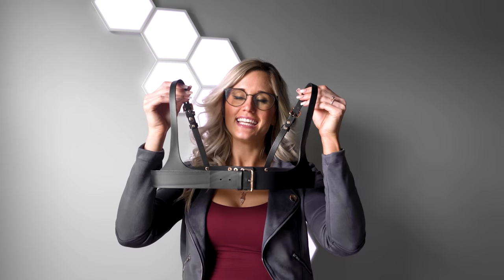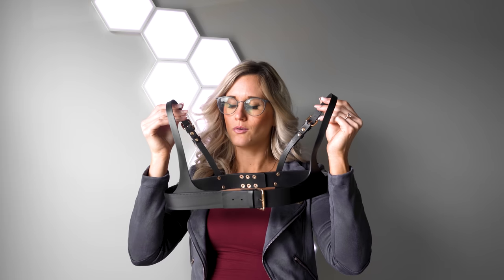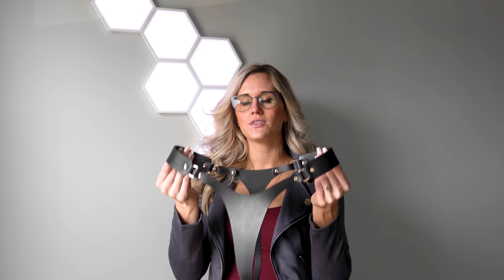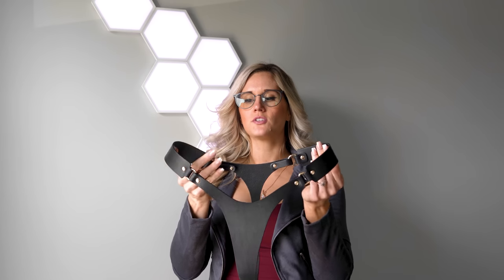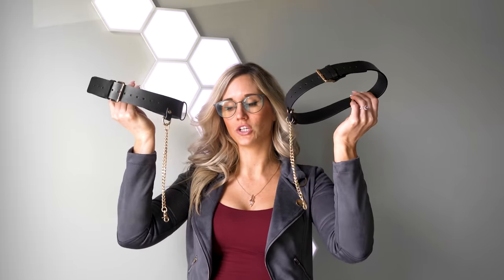MarieMur Leather Harness and Bodysuit Try On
Send Me Something:
Rae Fitness